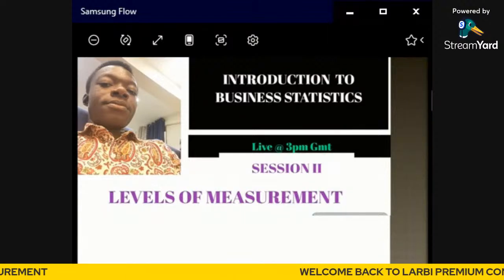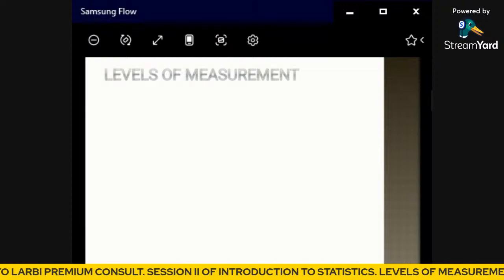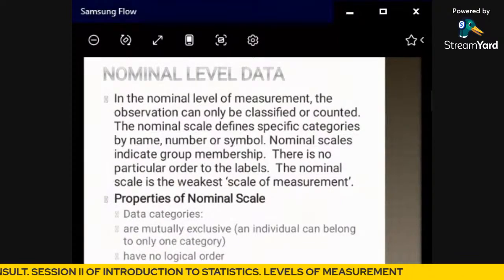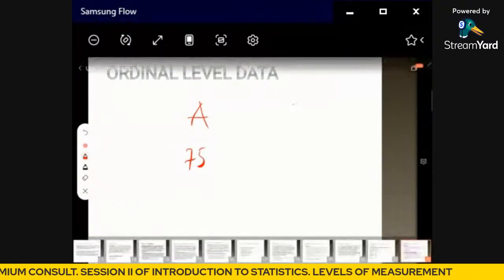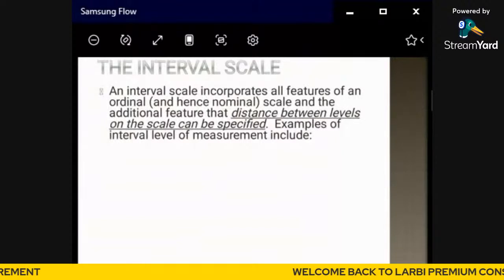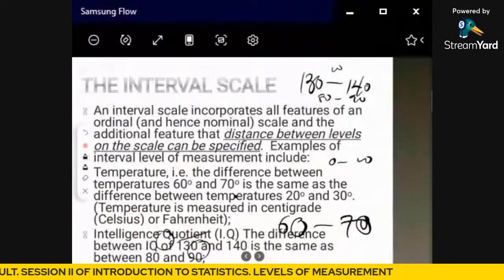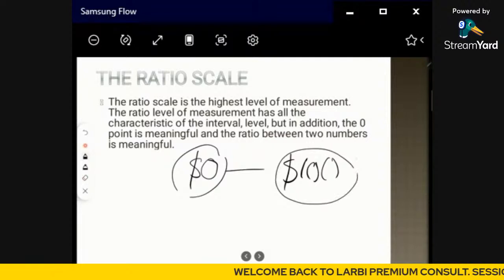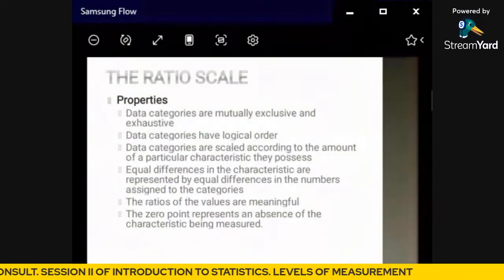0⃣2⃣ INTRODUCTION TO BUSINESS STATISTICS(LEVELS OF MEASUREMENT)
Welcome back to Larbi Premium Consult. In today's lecture, Larbi Premium walks you through Introduction to Business Statistics and Explain in details how Statistics as an Academic Discipline emerged and its useful impacts in lifes of people.

Introduction and Revision of previous studies 00:00
Levels of Measurement 05:32
Norminal Level 05:44
Ordinary  Level 12:09
Interval Scale 18:15
Ratio Scale 24:42